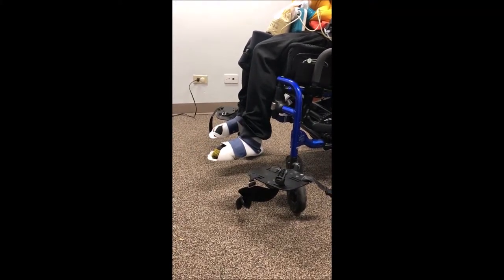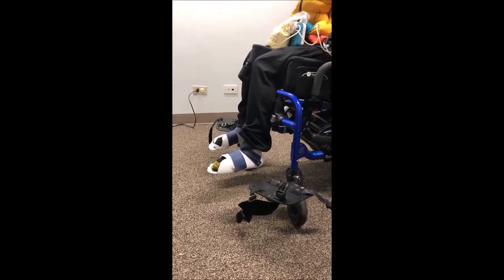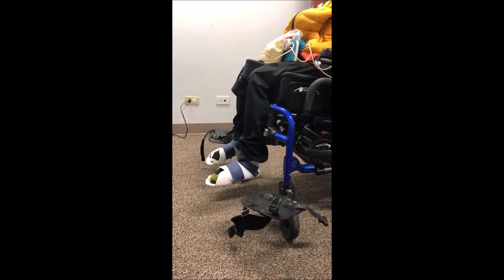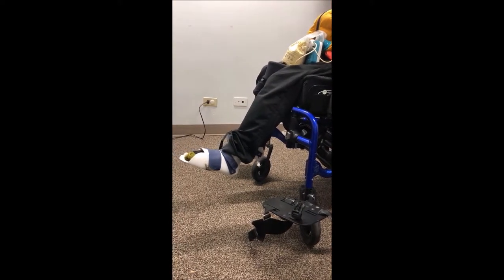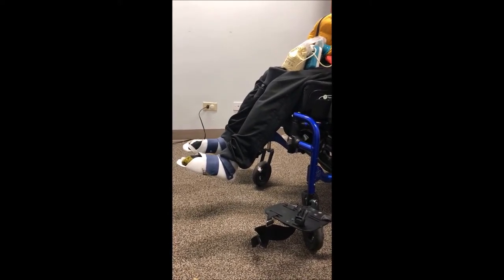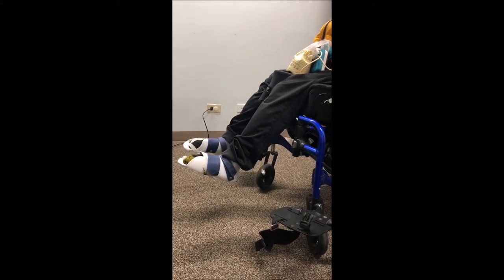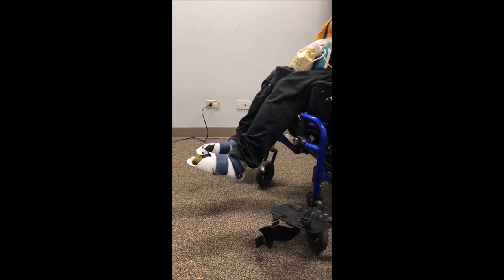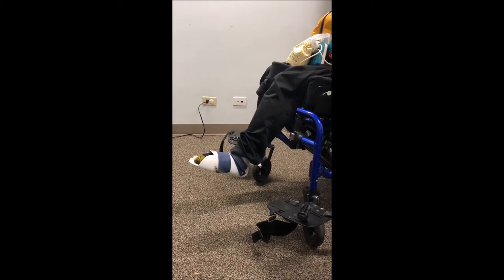Determining if Dynamic Footrests are Appropriate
In general, if a client has moderate to significant extension and/or has a history of equipment breakage, Dynamic Footrests may be appropriate. You may note that the client is extending at the knees, exerting significant force on the footplates, or actually leveraging off of the footplates and elevating the pelvis clear off of the seating surface!

In this video, you will see that by simply swinging away the footrest hangers, it is easy to observe if a client extends at the knees. Without contact with the footplate, much of the force behind this extension is reduced. Removing the footrest hangers permanently is not an option, as distributing weight along the buttocks, posterior thigh and the soles of the feet is important and also provides stability and preserves ankle range of motion. Dynamic Footrests support the feet, yet allow movement into knee extension, as well as downward, and then facilitating a return to a neutral starting position.

By allowing this controlled movement, extensor forces through the joints are reduced, the joints are protected from injury, sitting tolerance is increased and some active range of motion is provided.